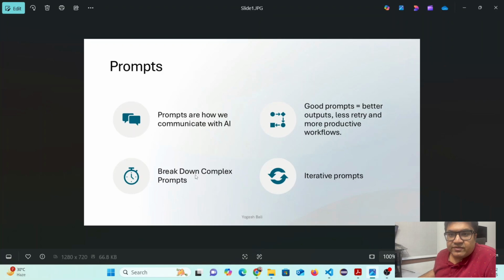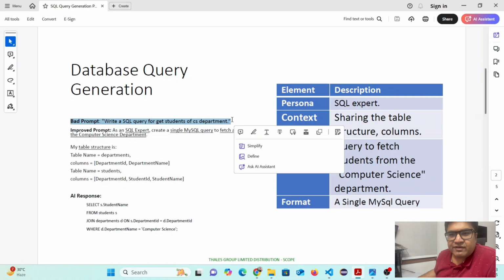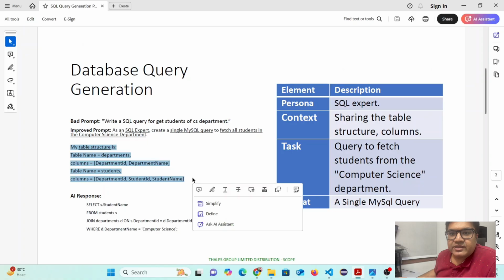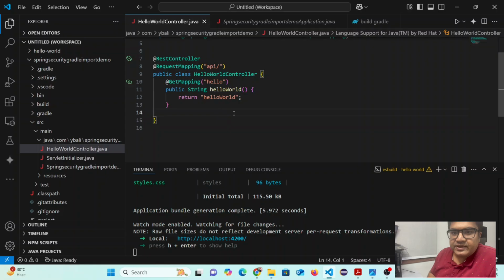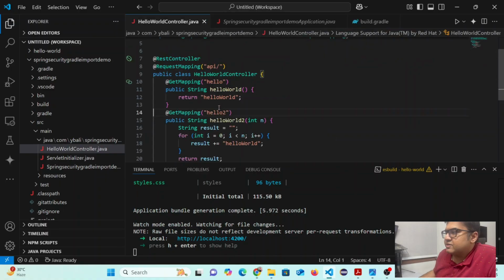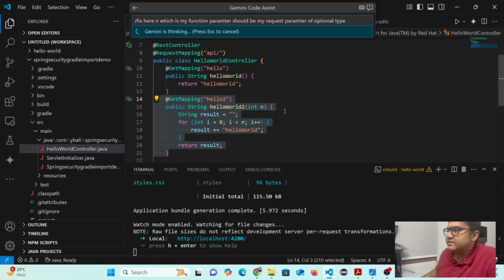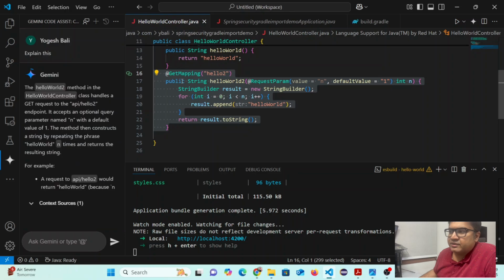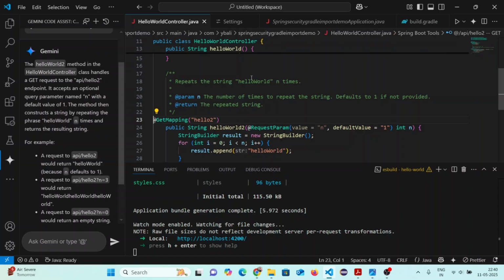Unlock AI Power: Prompting Tips + Google Code Assist in Action!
Learn how to write effective prompts that get better results—and watch a hands-on demo of Google Code Assist, the powerful coding companion from Google.

We’ll explore:
 • What makes a good AI prompt
 • Real-world examples of effective prompting
 • A live demo of Google Code Assist in action
 • How it can boost your coding speed and accuracy